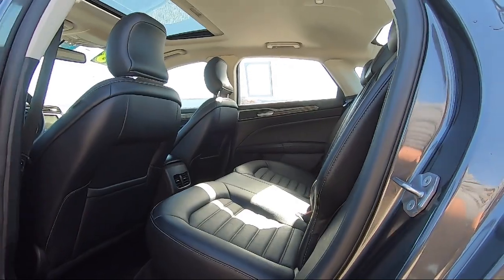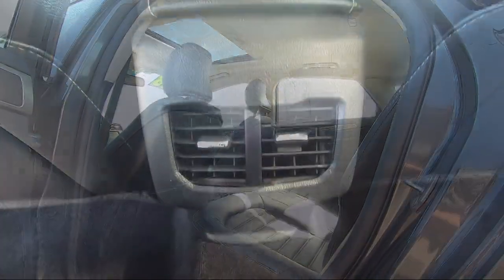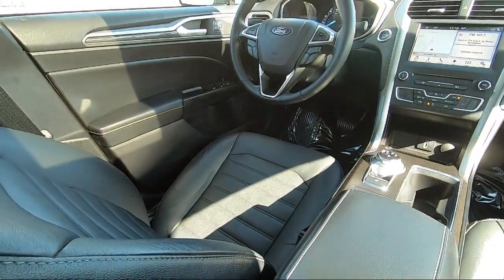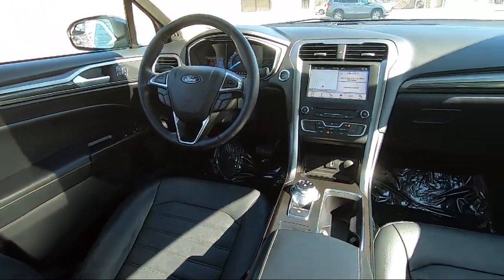2018 Ford Fusion SE San Leandro Hayward Oakland San Lorenzo Alameda Castro valley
2018 Ford Fusion SE Stock Number: 46809A Vin:3FA6P0HD3JR205087.